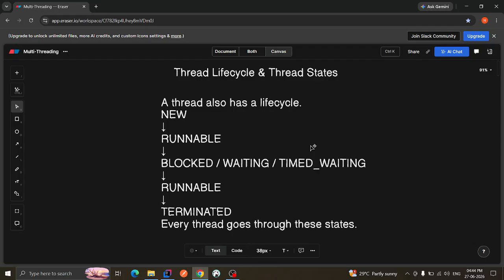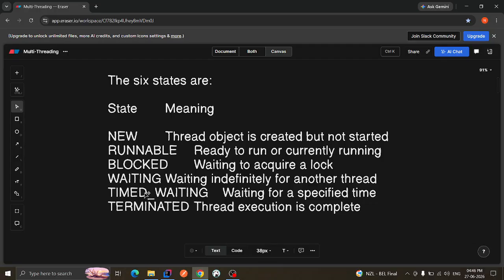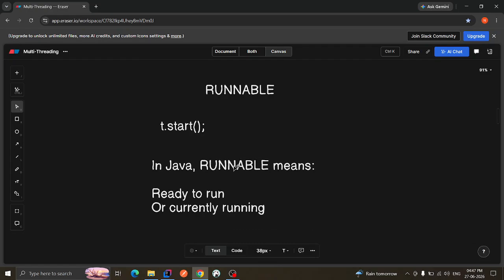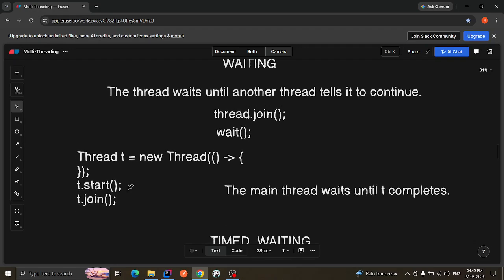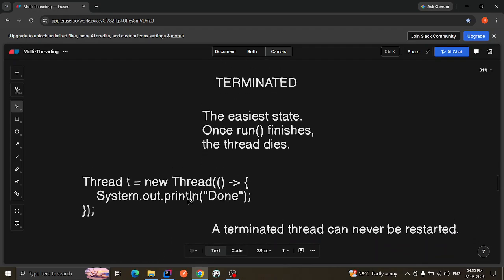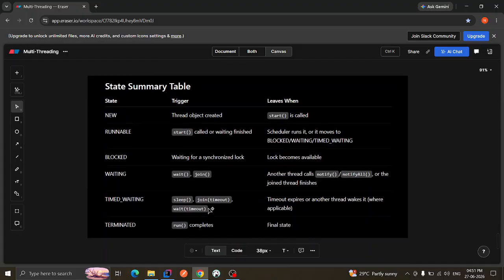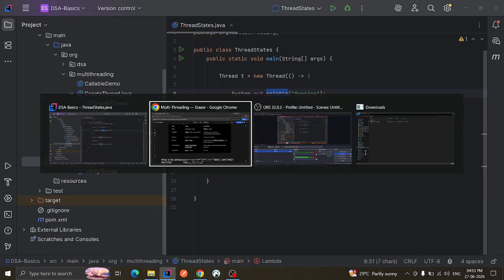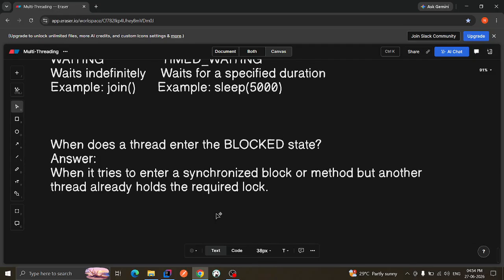Java Thread Life Cycle Explained | Thread States in Java | Java Multithreading Ep. 3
Welcome to Episode 3 of the Java Multithreading – Complete Interview Preparation series!

Understanding the Thread Life Cycle is one of the most important topics in Java Multithreading and is frequently asked in technical interviews. In this video, you'll learn how a thread moves through different states and what causes those transitions.

📚 Topics Covered
What is the Thread Life Cycle?
NEW State
RUNNABLE State
BLOCKED State
WAITING State
TIMED_WAITING State
TERMINATED State
State Transitions Explained
Thread State Diagram
Interview Questions on Thread States

Using simple examples and visual explanations, you'll gain a clear understanding of how Java threads behave during execution and how state transitions occur.

Java Beginners
Software Engineers
College Students

🚀 Upcoming Videos

Thread Methods
Thread Priorities
Synchronization
Race Condition
Deadlock
Volatile Keyword
Atomic Variables
Executor Framework
Thread Pools
Callable & Future
CompletableFuture
Concurrent Collections